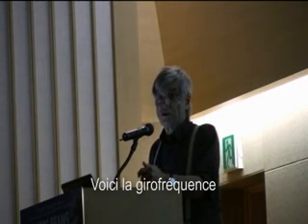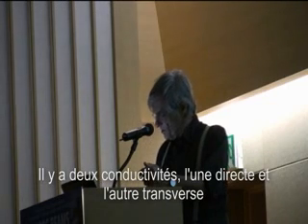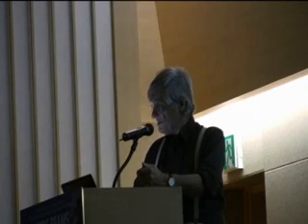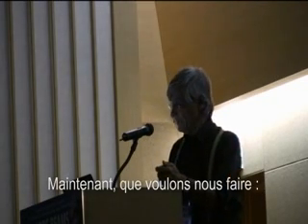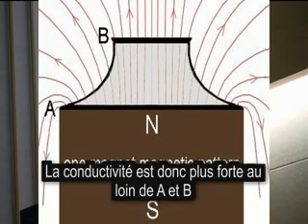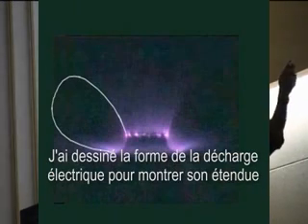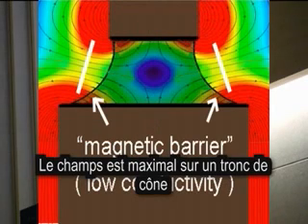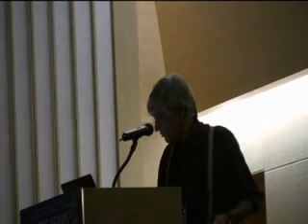Présentation de Jean-Pierre Petit au Colloque international de MHD de Corée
Présentation par Jean-Pierre Petit des premiers résultats des expérimentations du banc MHD basse densité au colloque international MHD EAPPC 2010 / BEAMS 2010.

Deux cent cinquante sept communications sur quatre jours. Comme à Vilnius (Lituanie, 2008) et à Brème (Allemagne, 2009), le papier a été retenu pour une communication orale qui eue lieue le mercredi 13 octobre.

Cette présentation a particulièrement bien été accueillie. A l'arrivée, l'équipe UFO-Science a constaté que celle-ci avait été déplacée vers la section consacrée aux Z-pinches, alors qu'elle avait été mise au départ dans une autre. Les personnes présentes ont pris des photos, des films et des notes. Puis les questions ont suivies, et la remarque du Chairman immédiatement après le speech de Jean-Pierre Petit fut :

« - En somme, vous êtes en train de construire un UFO« .

Pas de ton ironique, pas de sourire en coin. Un simple commentaire, qui ne suscita aucune réaction moqueuse dans la salle, qui accueillit cette phrase avec un silence attentif.

Le document de présentation est disponible sur le site officiel du Colloque; Paper No. P_1218 :